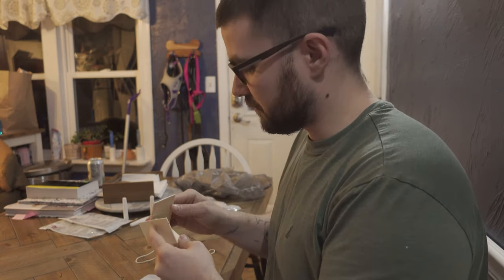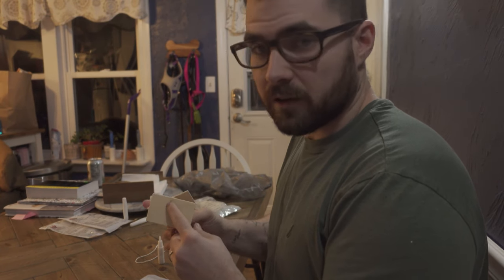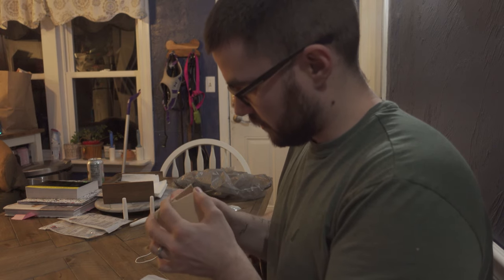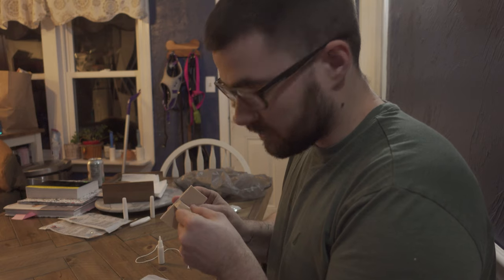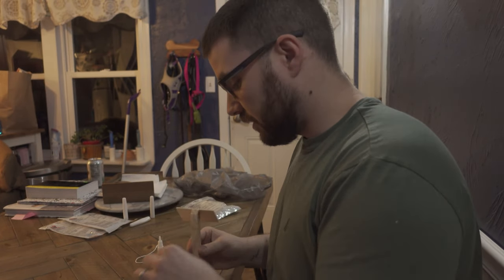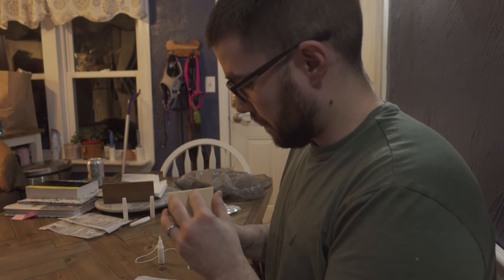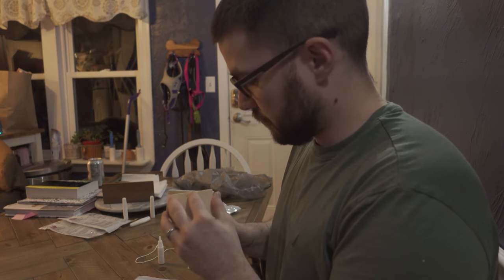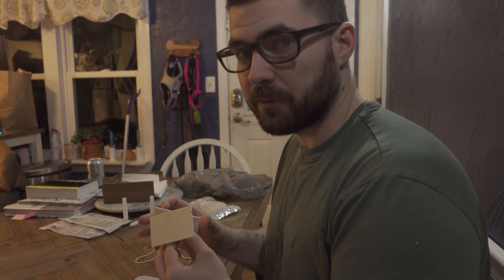Dollar Tree Woodworking | Bird Feeder or "The Greatest Failure of my Life"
Woodshop Build and Play kit from Dollar Tree. This disaster of a kit is supposed to be a bird feeder... I really feel for those birds.